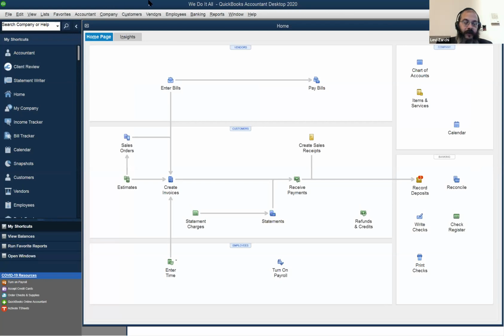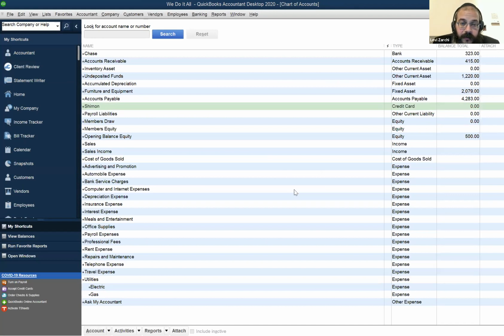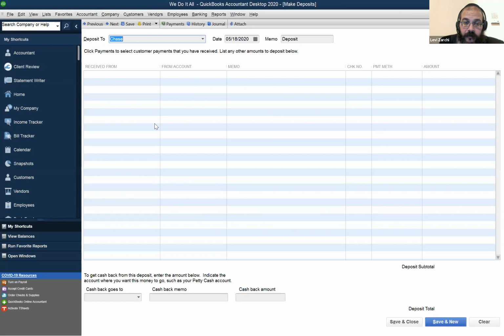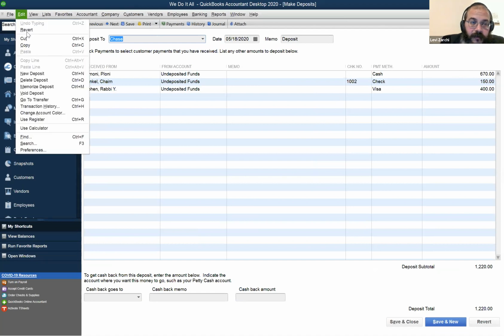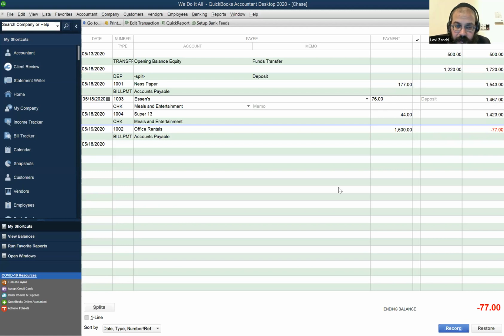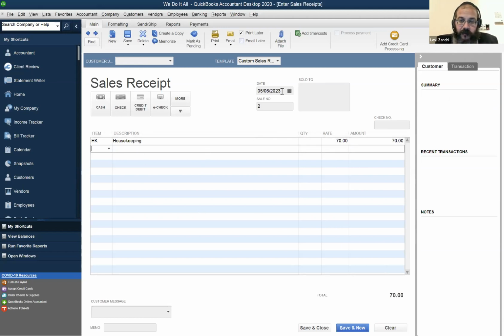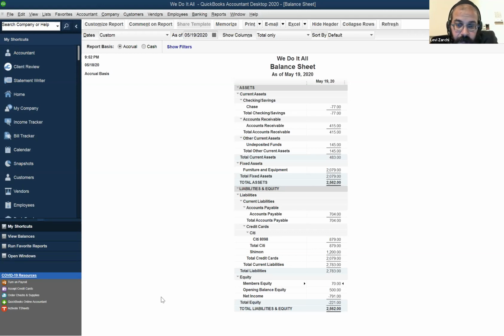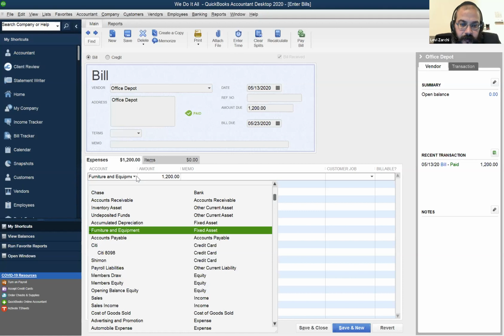QuickBooks 5/18/20 Video